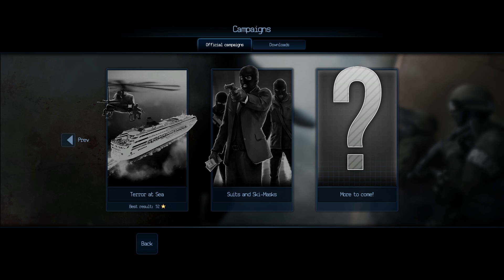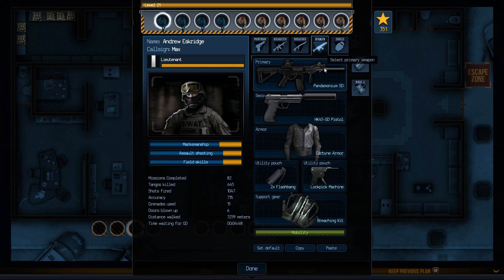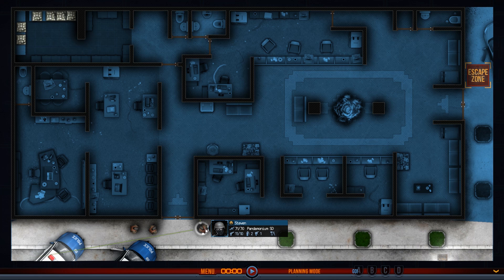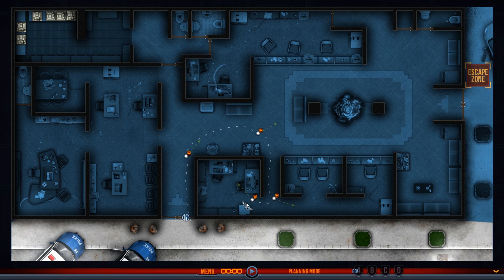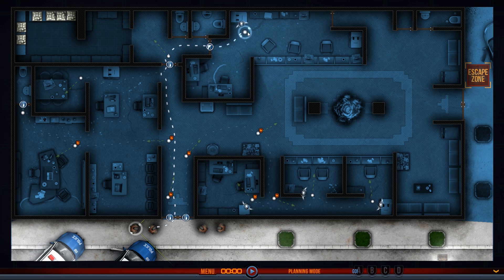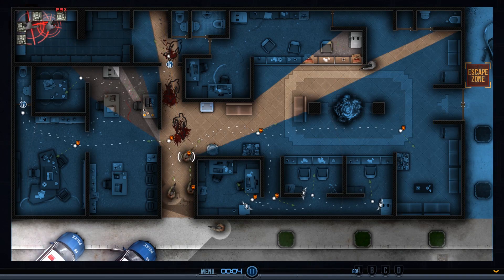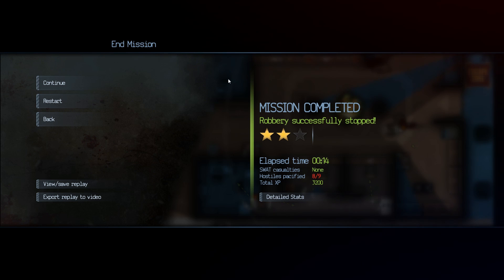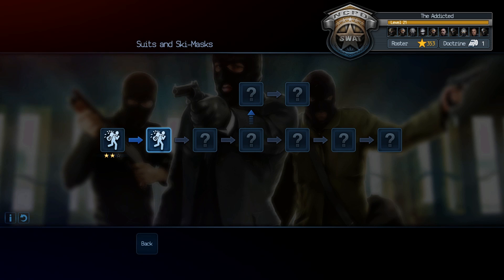Door Kickers - Suits and Ski-Masks [ASMR]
I take a look at the newest campaign in the latest Door Kickers update.